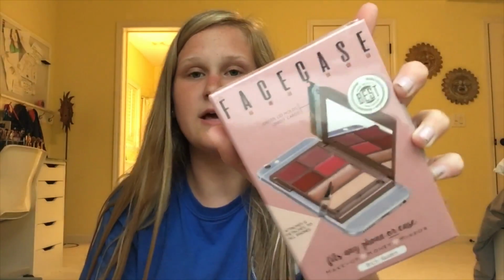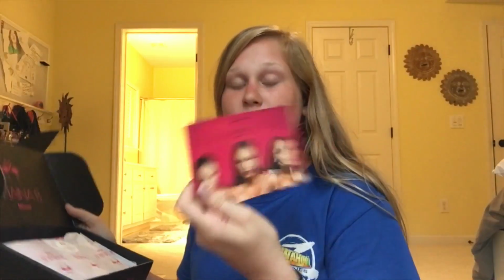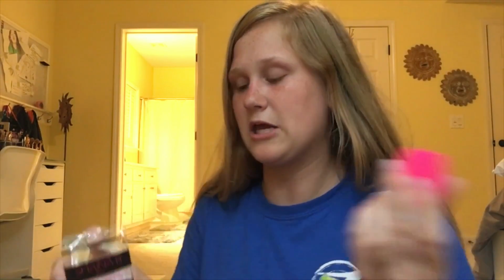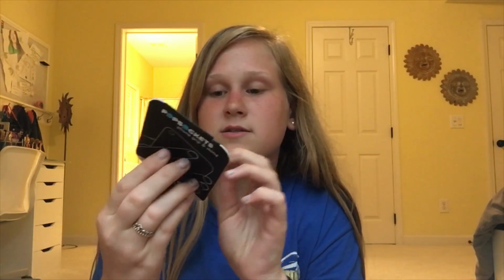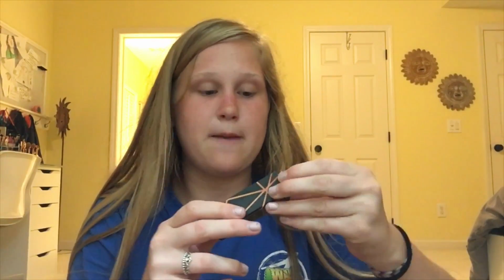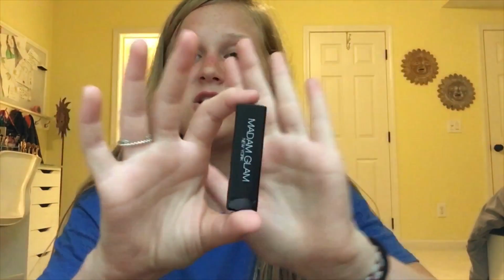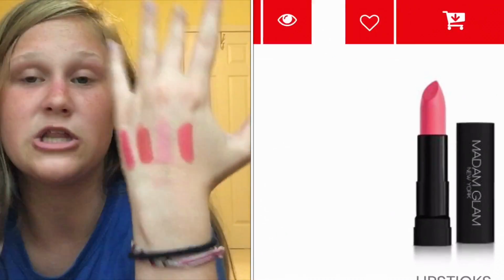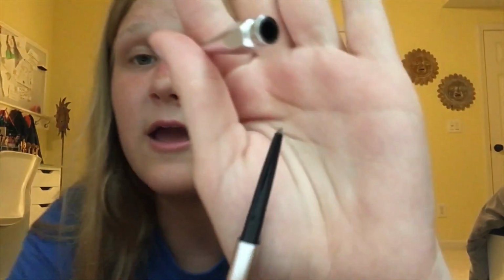ANOTHER MAKEUP HAUL & UNBOXING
social media’s-
(main)-@caiti_mackenzie
(makeup acct)-@makeupbycaiti •musical.ly~ @caiti_mackenzie
•poshmark- caitidecort
•mercari- Caiti DeCort

Pe Beauty-
VASKER Large Makeup Bag

Familife Sponge Blender Set

Familife Silicone Face Mask Brush

I received this product complimentary from Shaina B. Miami. Ends July 15th.

•mudybody code- “makeupbycaiti”
•house of lashes UK- “makeupbycaiti”

•use code “caitidecort” to get $5 when you sign up for Poshmark!
•use code “1949234” when signing up for Very Dice to receive 30 free rolls!
•use code “GOAL207225” when signing up for ShopKick!

faq-
age: 14
grade: 8th
state: Georgia
camera: iphone 6s plus
editior: imovie
song in intro: another sad love song by khalid

Hotel Equities
ATTN: Caiti & Bryan DeCort
41 Perimeter Center East, Suite 510

*PLEASE WRITE THAT EXACTLY HOW YOU SEE IT IF YOU SEND ME SOMETHING*

*This video is not sponsored and all opinions given are 100% my own*